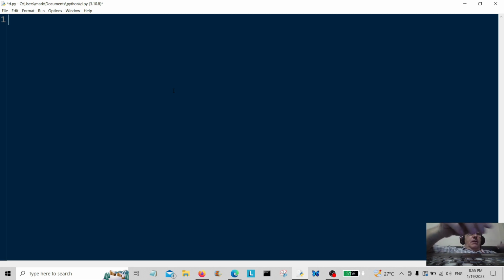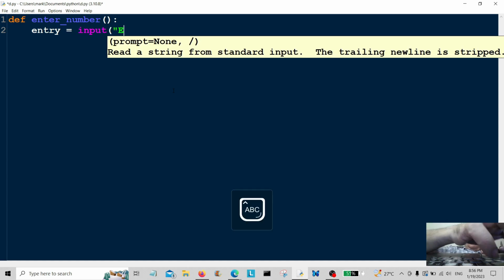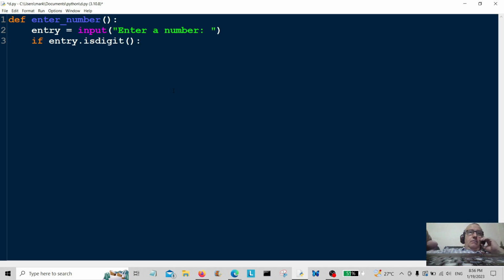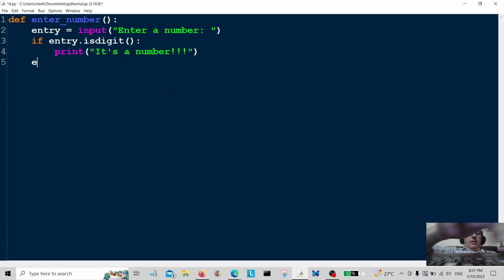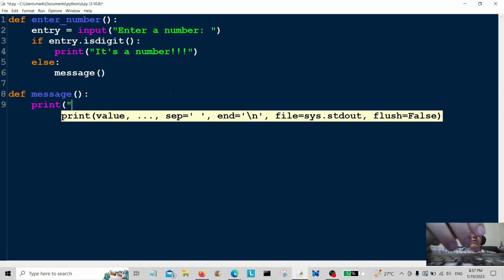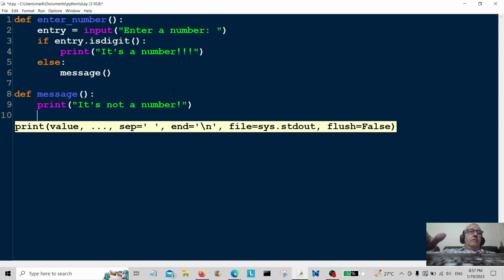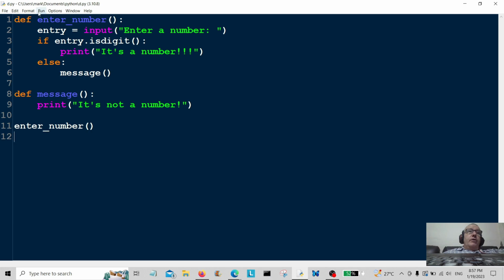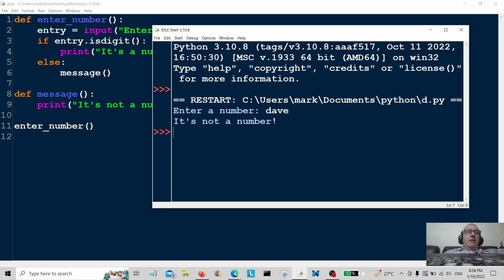Python Code Example - Isdigit Function 2023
Python Isdigit Function Code Examples Tutorial 2023.